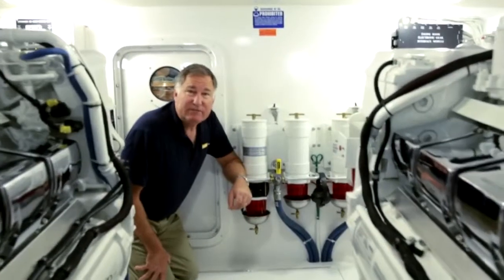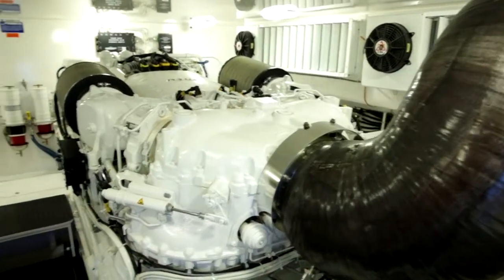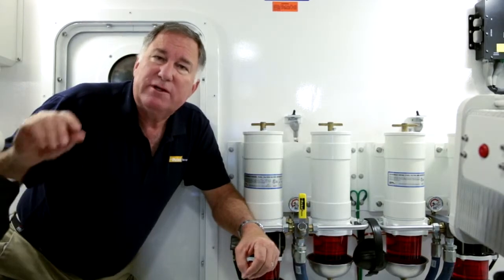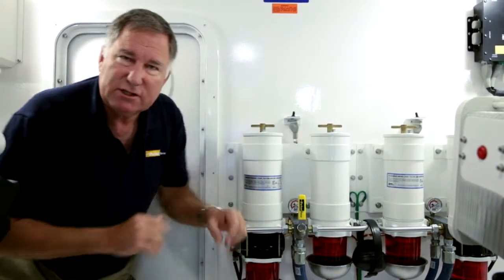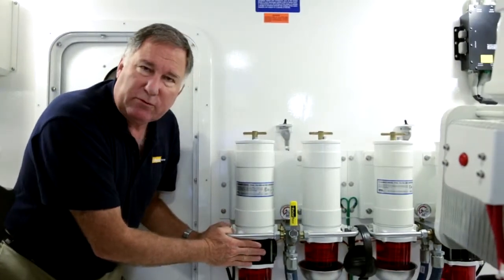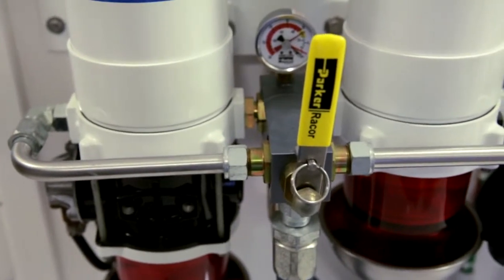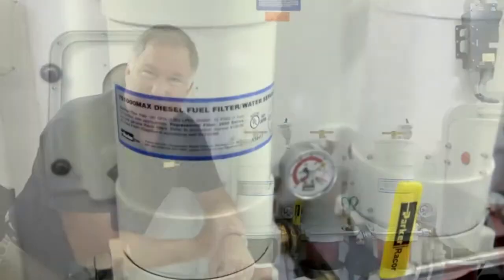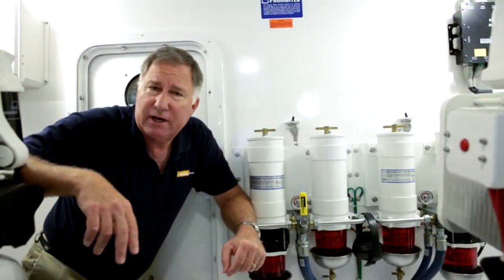Use of Fuel Filtration System in (Not Only) Viking 70 Yacht | Parker Racor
This video features Chuck Hawley presenting Parker Racor fuel filtration system and technologies on the Viking 70 yacht at the Miami International Boat Show. Shown is a Viking 70 with enclosed bridge, and twin 2600 hp MTU diesel engines.  Viking trusts their fuel filtration to dual 75/1000 MAX Racor Turbine Series FF/WS with isolation valves and electric priming.

Racor has some of the best minds creating the best products for your filtration needs. We are committed to being your partner in filtration solutions. Racor collaborates with customers and engineers, at the earliest stages of design, contributing innovative thinking and significant process improvements every step of the way. Racor gets beyond pieces and parts and develops system solutions.

Racor engineers create innovative products thru design and prototype development. We have the design flexibility to offer a variety of options that will meet or exceed system requirements. Our technical specialists manage all areas of the product life cycle and are uniquely positioned to balance the constraints of cost, schedule, and performance, assuring the most optimized solution for each application.

▬ Social Media ▬▬▬▬▬▬▬▬▬▬
Parker Hannifin